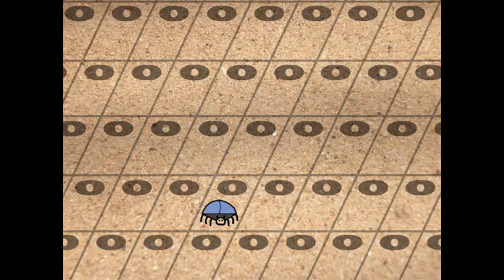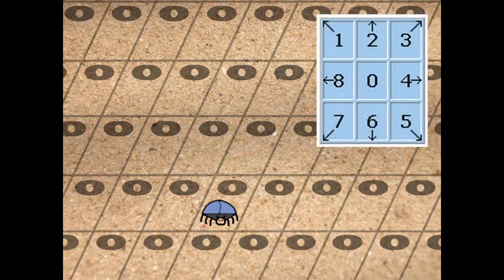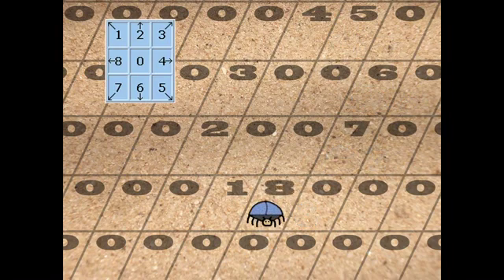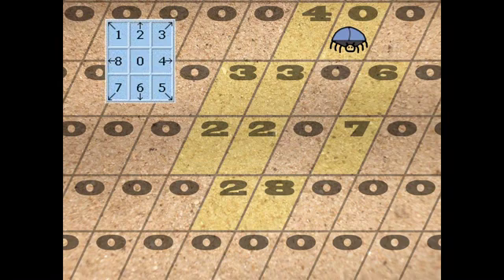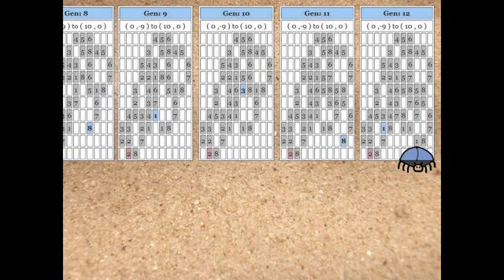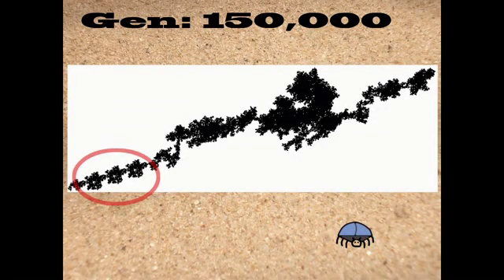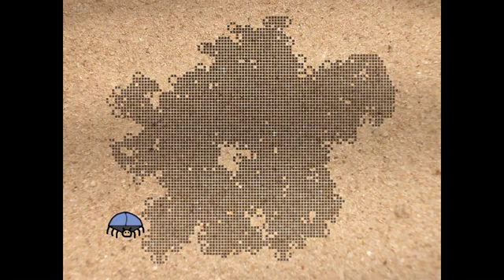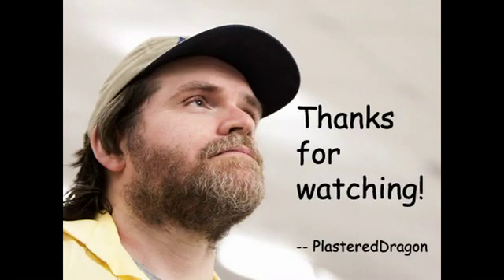Complexity from Simplicity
A common complaint I hear from theists knocking modern cosmology or evolution is "how could all this complexity have arisen from simple matter.  This ignores the many obvious examples of complexity arising from simplicity in nature around us.  I present a thought experiment to demonstrate how an extremely simple set of rules can generate the most complex of results.